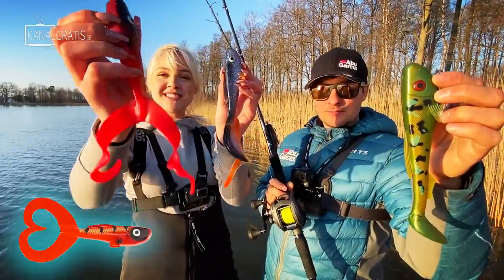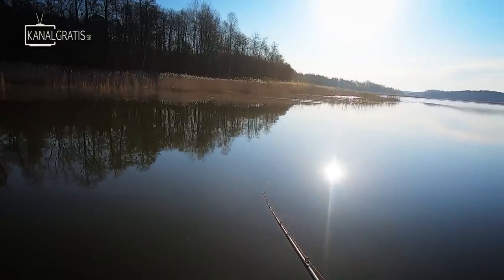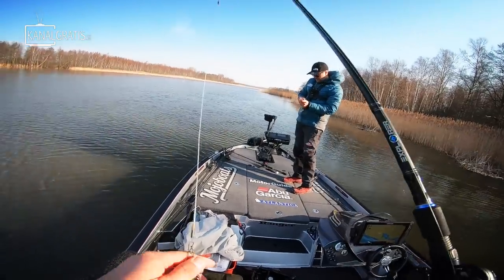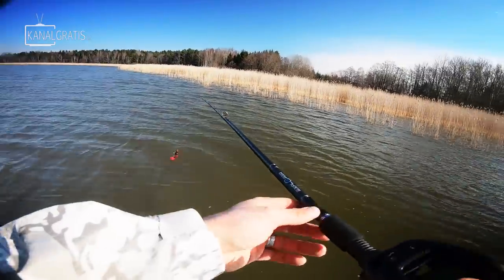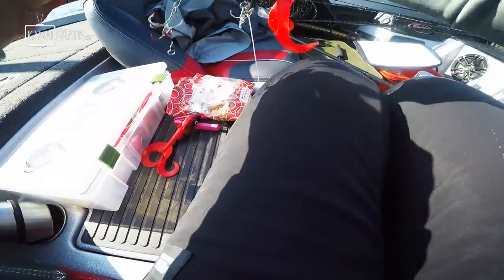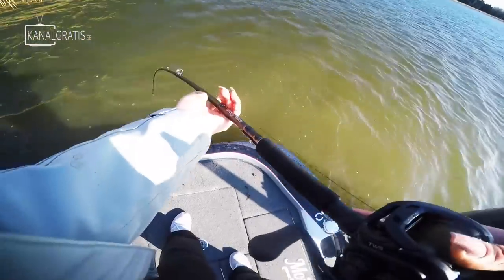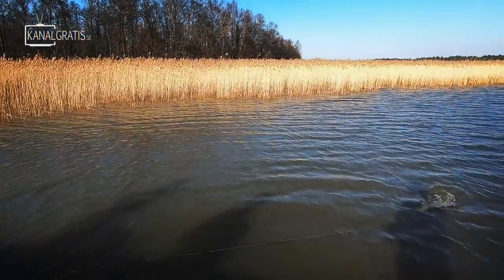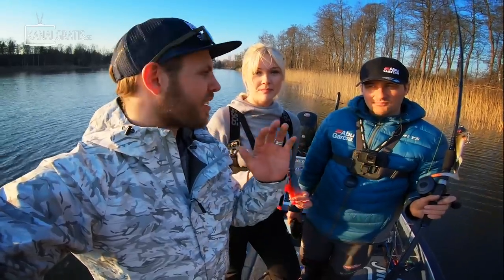SPRING PIKE FISHING 🐊 (Curly vs Paddle vs Twin Tail)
In today's video we go spring pike fishing in a river putting curly, paddle and twin tail lures against each other to see what lure type will catch the most and biggest pike. The result was very exciting, we can't wait to try this one again!

Due to the corona situation we have decided to upload as many videos as we absolutely can, trying to make your quarantine just a little more bearable.